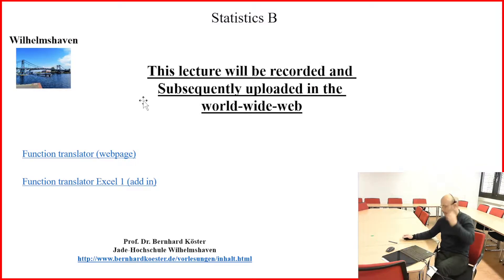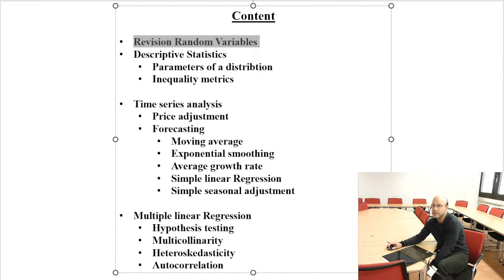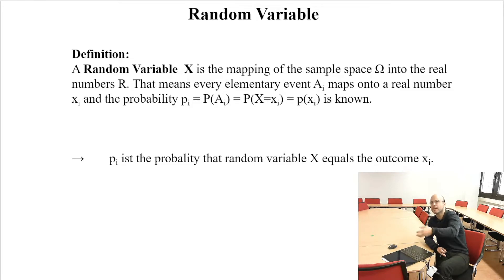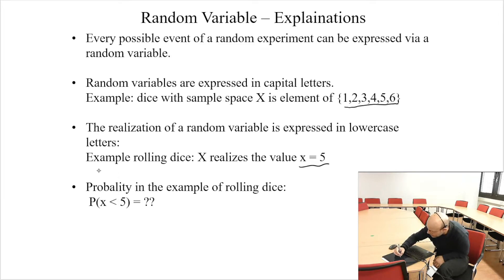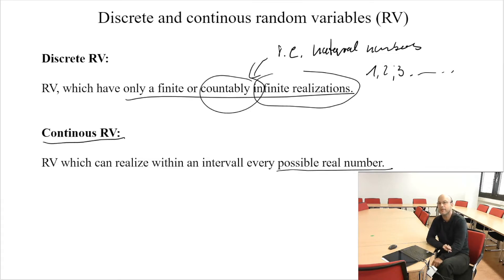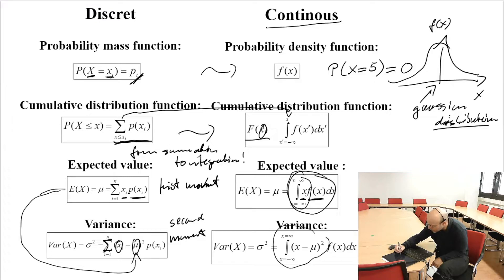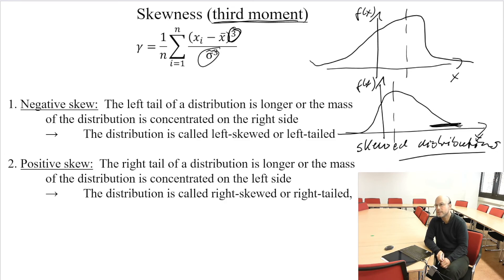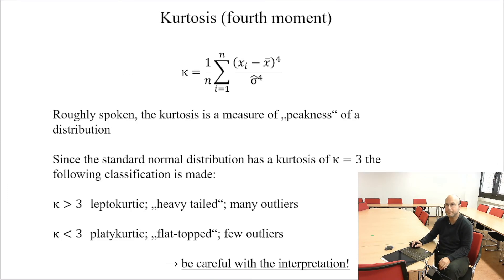AdvancedStatisticsB WiSe2022 P1 20220926